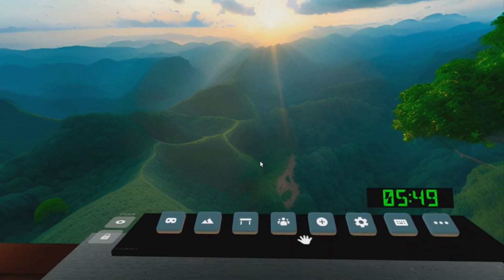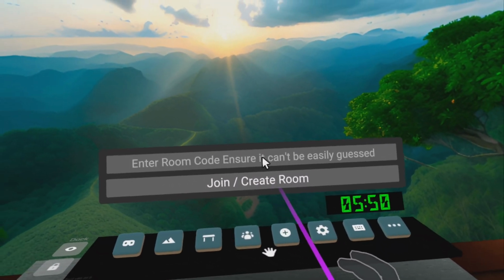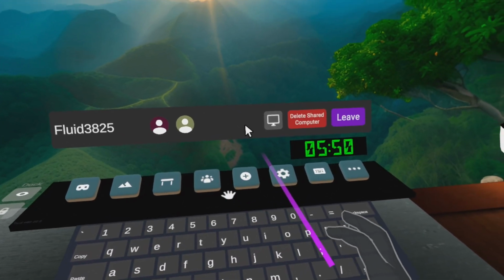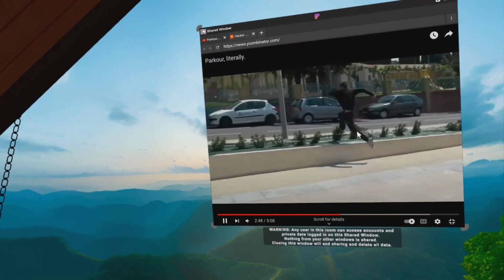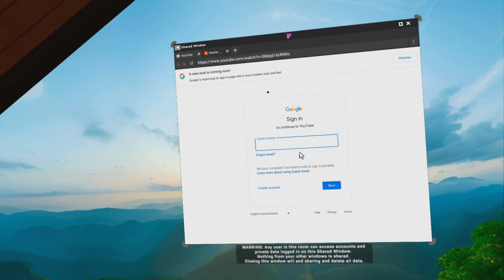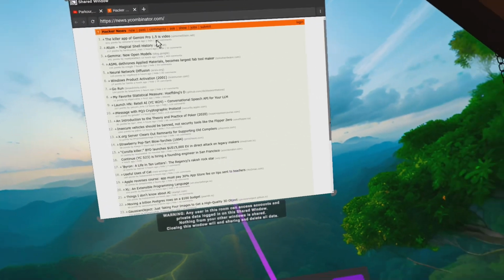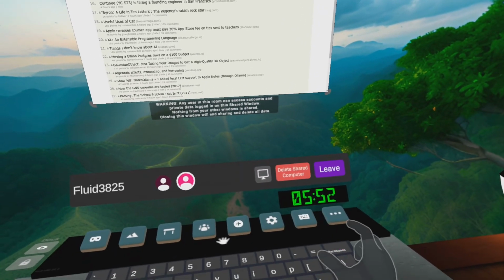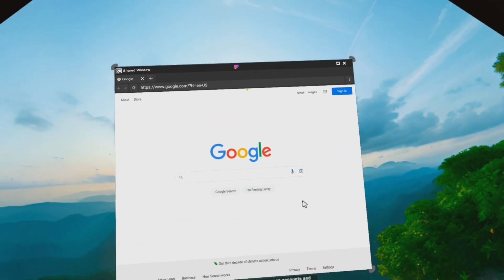Fluid adds multiplayer support in v0.20.0!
This is a tutorial for how to use our new multiplayer feature. if you have any bug reports or suggested features.